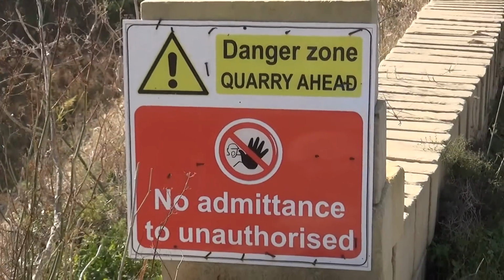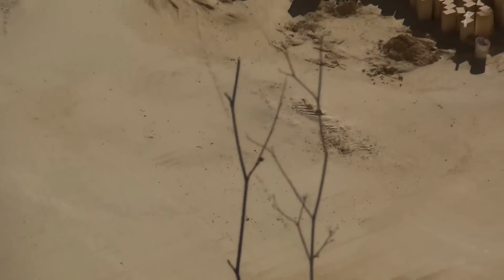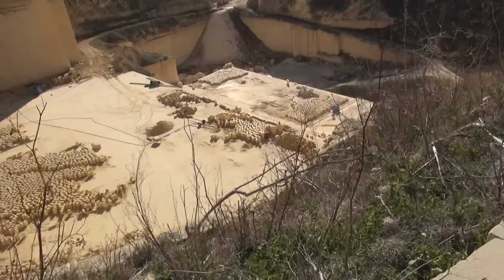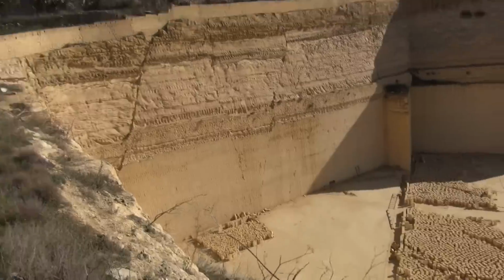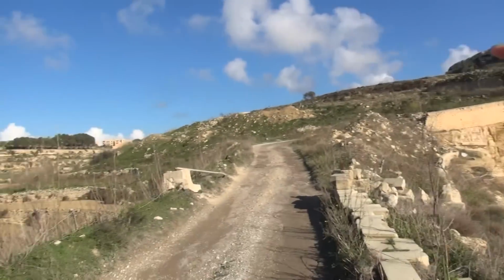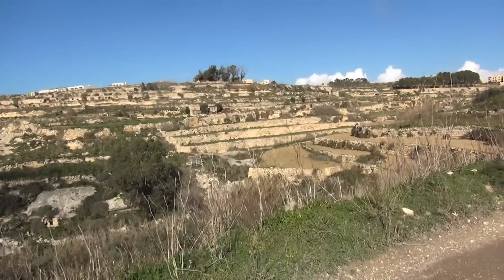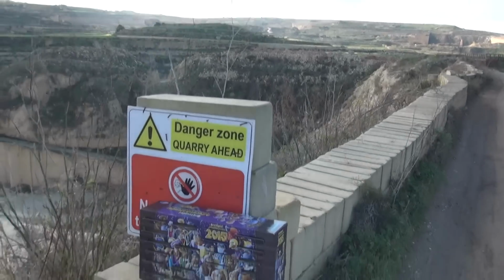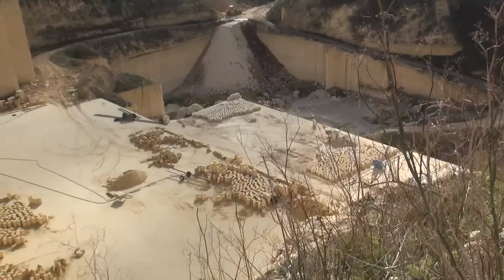2015 Brettspiel Adventskalender Day 22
A video series opening the 24 doors of the 2015 Brettspiel Adventskalender.